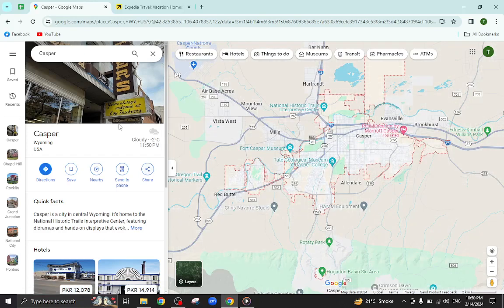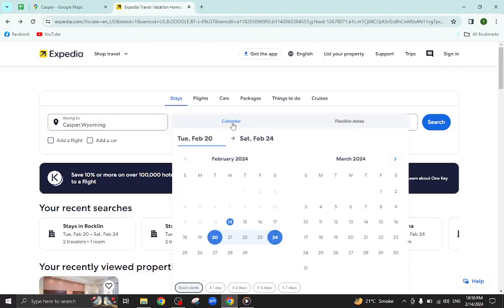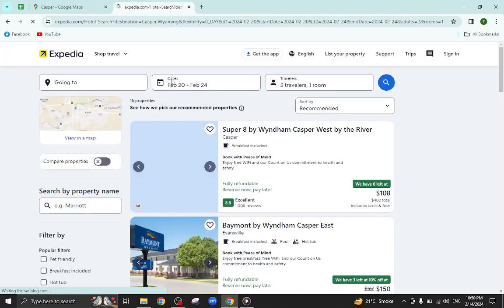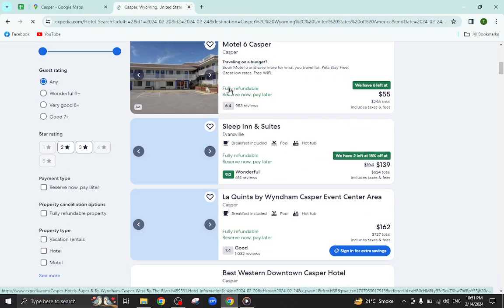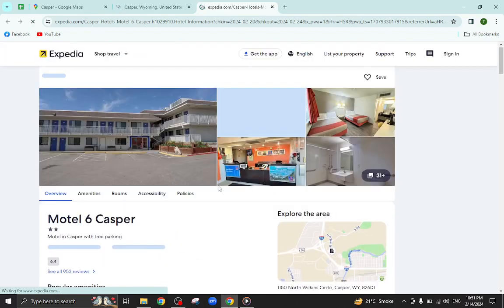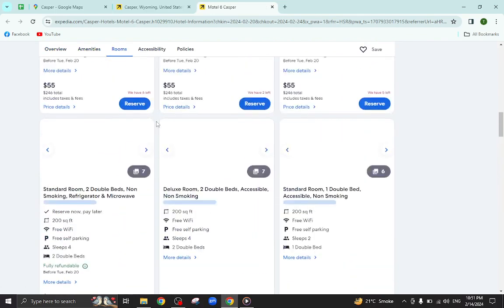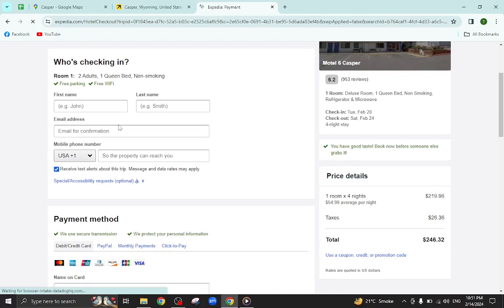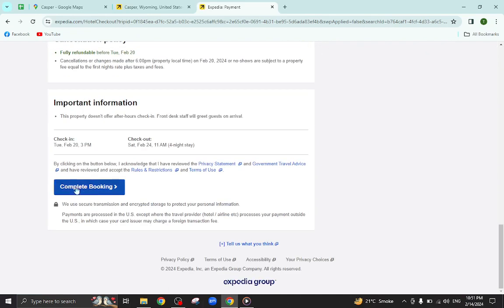✅ Expedia: How To Book A Hotel In Casper, Wyoming, USA (Full Guide)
Planning a trip to Casper, Wyoming, USA? Let Expedia be your ultimate travel companion! In this comprehensive guide, we'll walk you through the process of booking the perfect hotel for your stay. Discover insider tips for finding the best accommodations, securing exclusive deals, and ensuring a seamless travel experience in Casper. Watch now to make the most of your trip!

Key Learning Points:

How to effectively use Expedia to search for hotels in Casper, Wyoming
Tips for selecting accommodations that meet your preferences and budget
Insider strategies for accessing exclusive discounts and promotions